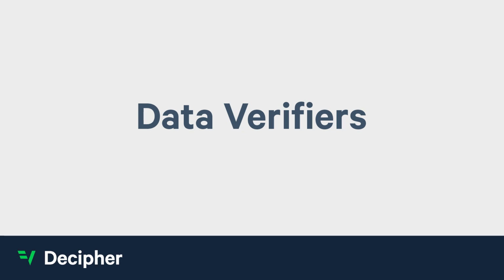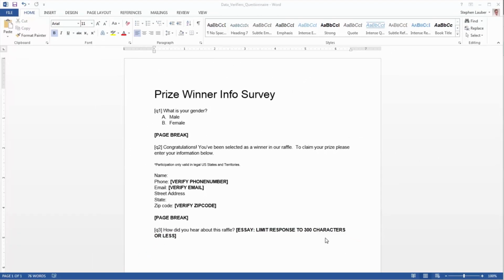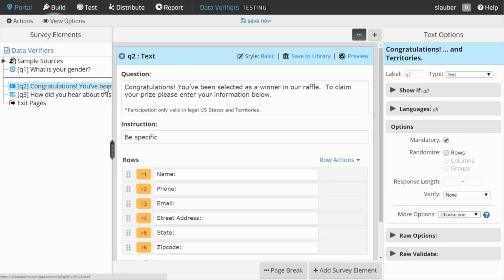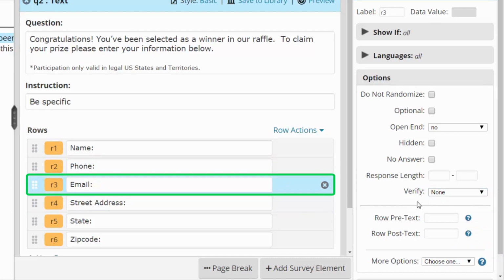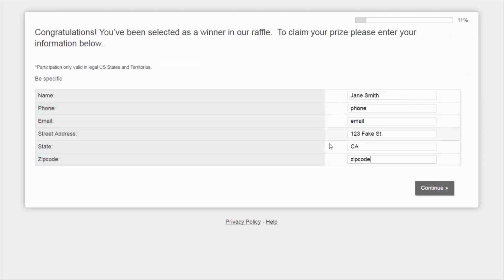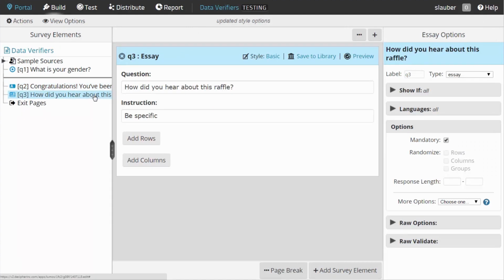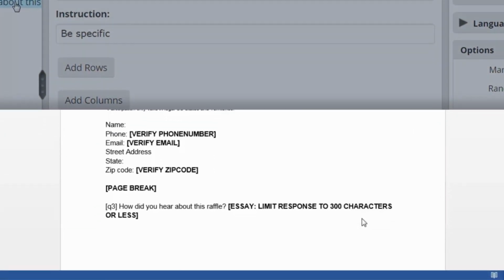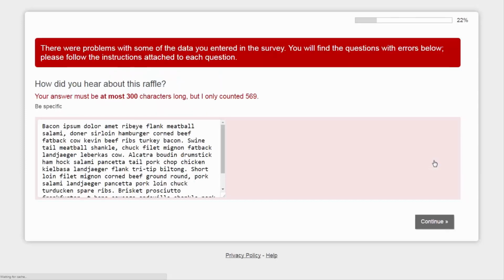Decipher - Data Verifiers